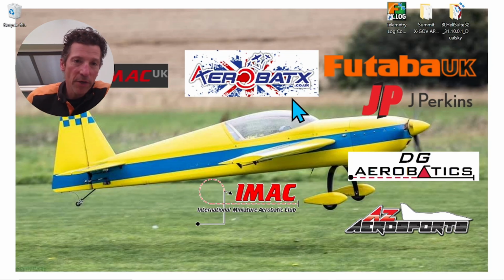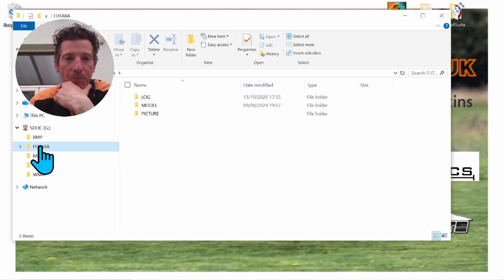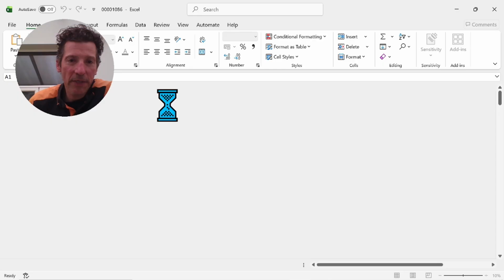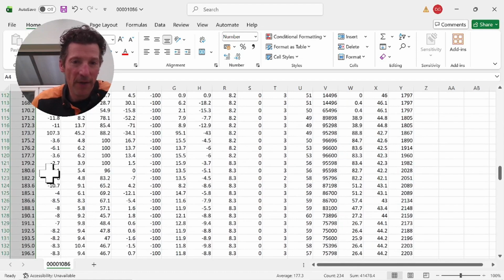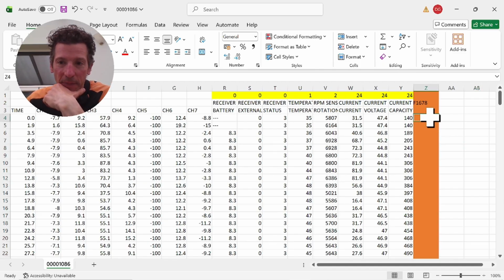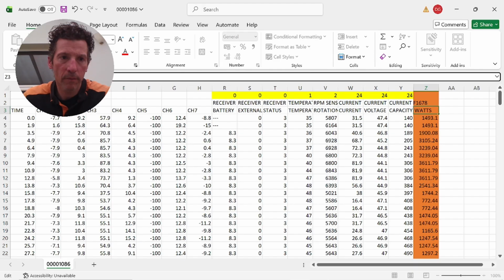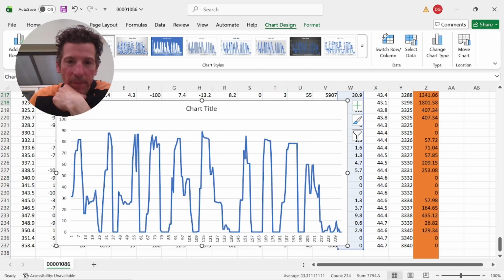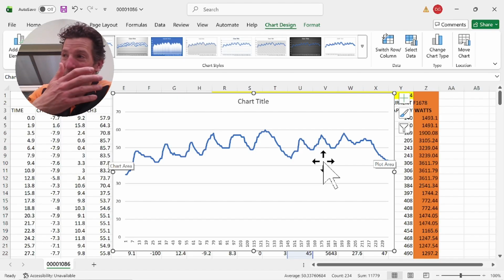A Look at Futaba Telemetry Data - DG Aerobatics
Here, I demonstrate how to set up telemetry recording on your T26SZ and a look at the data on Excel. Hope it helps you get into analysing your telemetry from your own flights.
Futaba UK
AerobatX
J Perkins
DG Aerobatics
AZ Aerosports